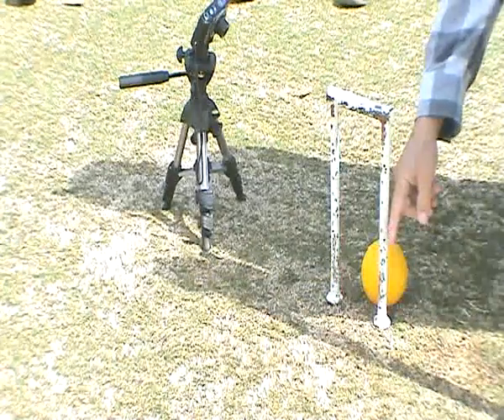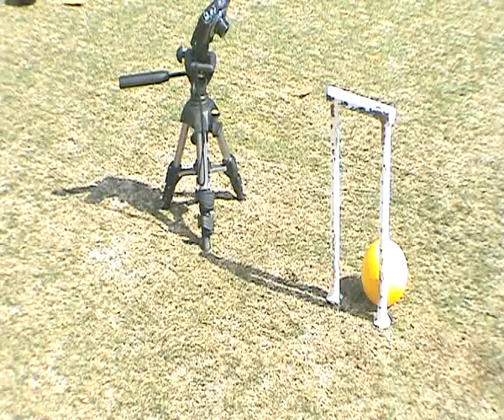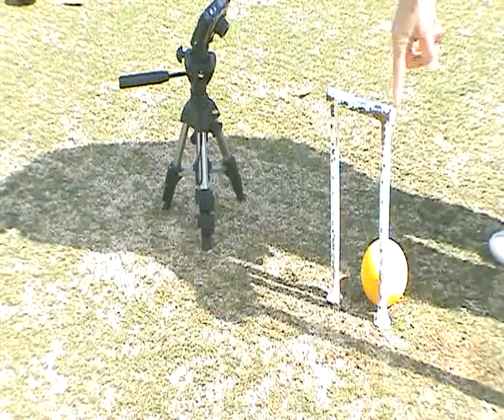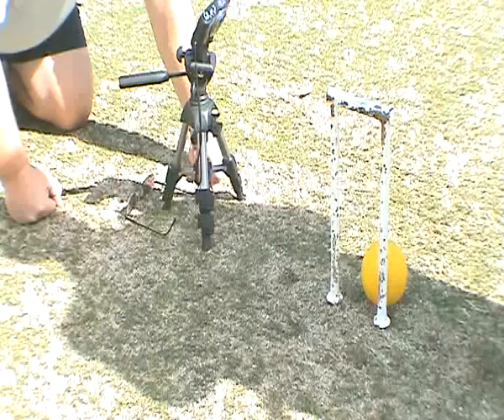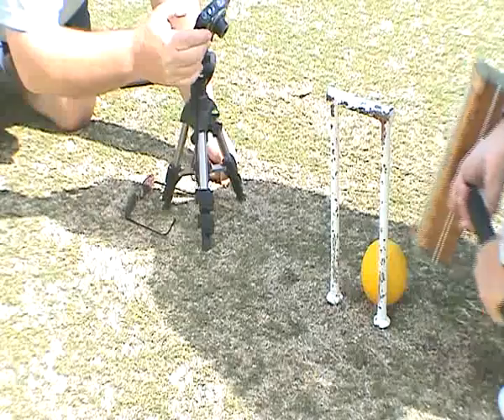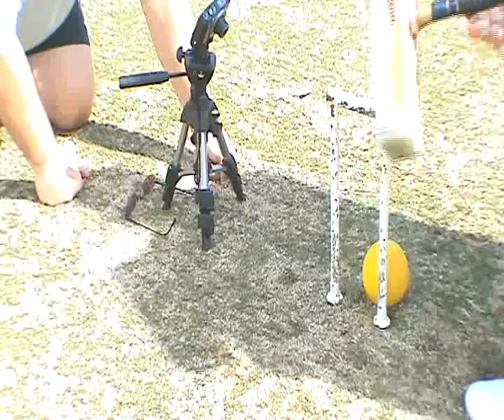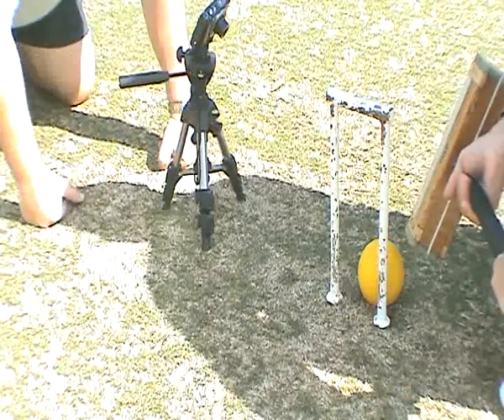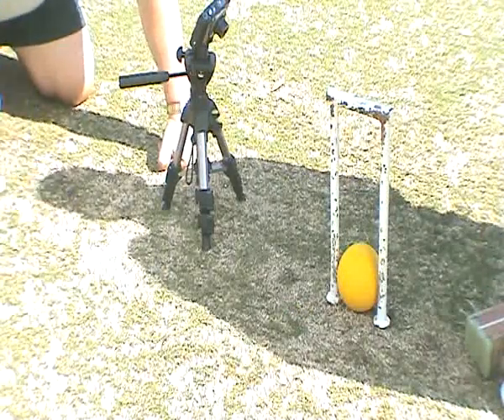Explanation Dv PP1 2 3 & Errors 1 2 3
John Riches explanation of the Pirie Poke at South Tce CC, Adelaide, Australia